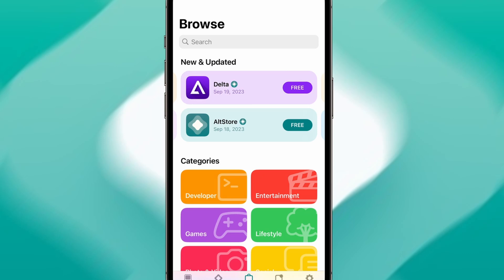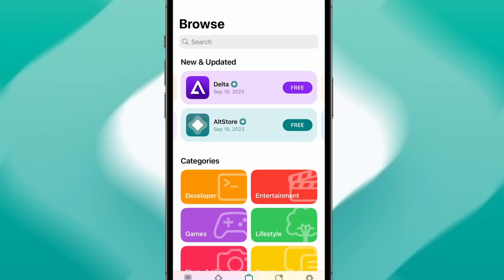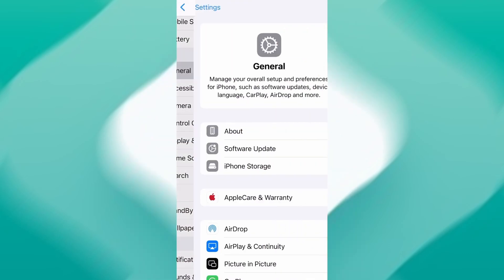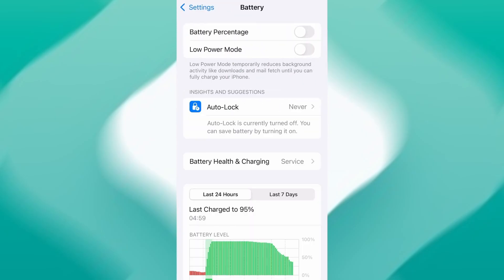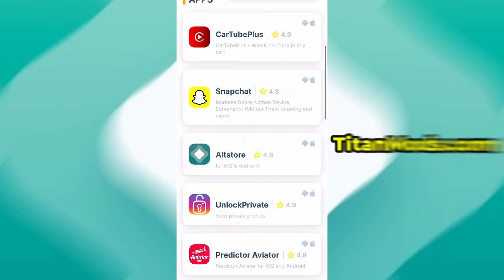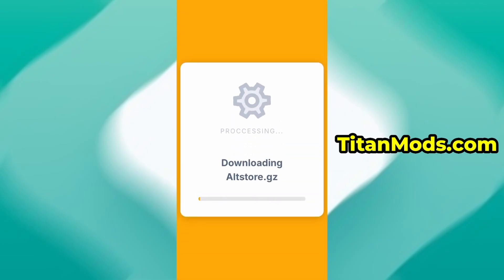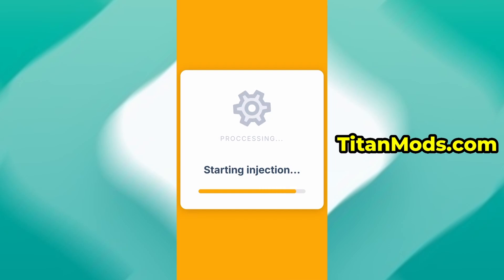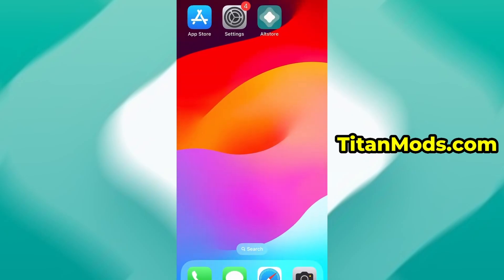How to Get and Install Altstore - Sideload IPAs to iOS (EASY, NO COMPUTER) 2025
Learn how to install Altstore on iOS in 2025 to sideload IPAs without a computer!